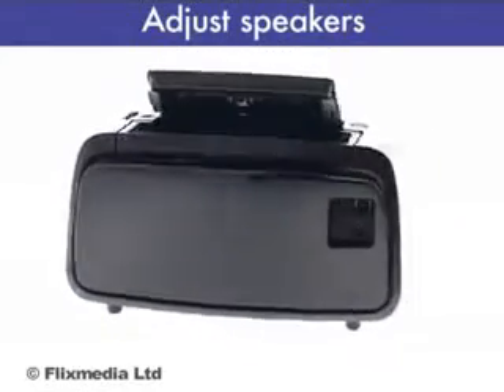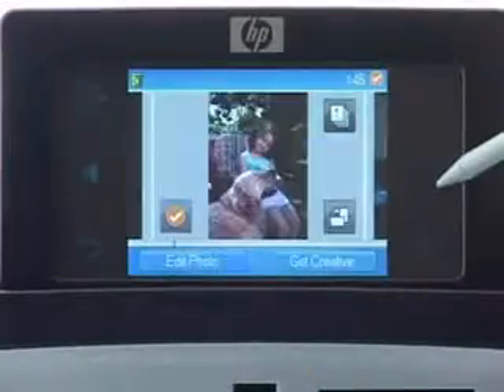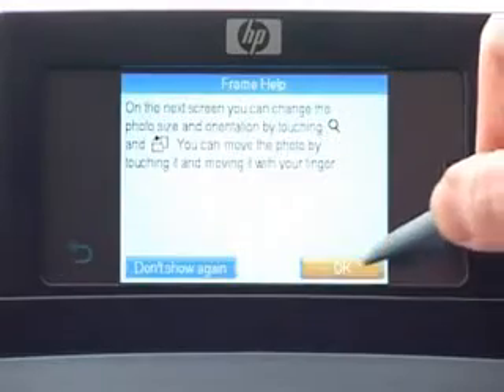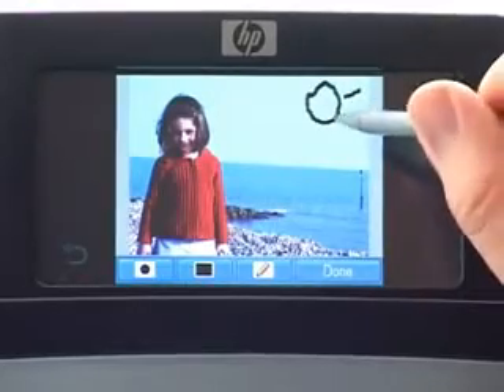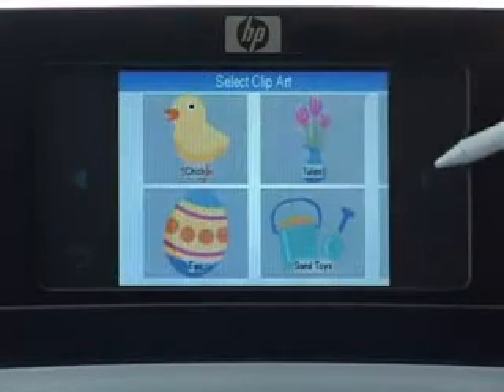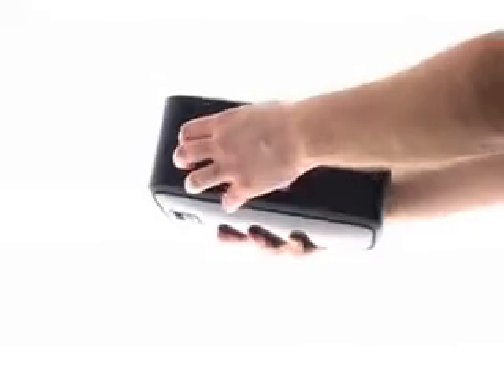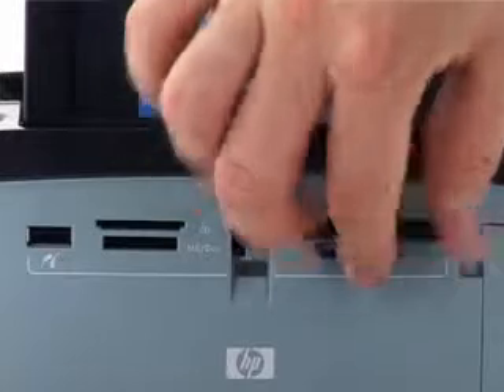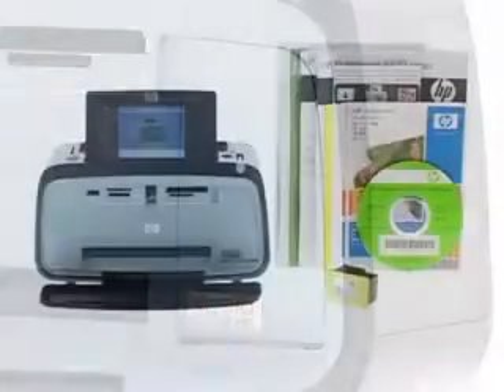HP Photosmart A618 Photo Printer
The ultra-light and portable HP Photosmart A618 Compact Photo Printer includes a convenient carrying handle to let users print a variety of different-sized photos almost anywhere imaginable. Weighing around one and a half kilograms, this compact and stylish printer features a flip-up 6.1cm image display. Users can add creativity to their photos with borders and frames, edit and print photos - all without a PC - that are instant-dry, water-resistant and resist fading for generations.